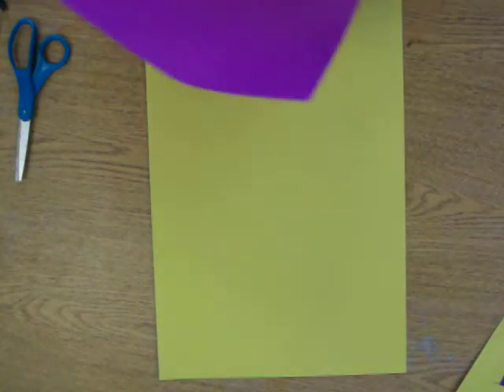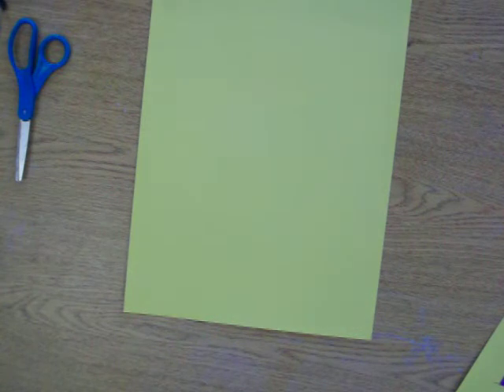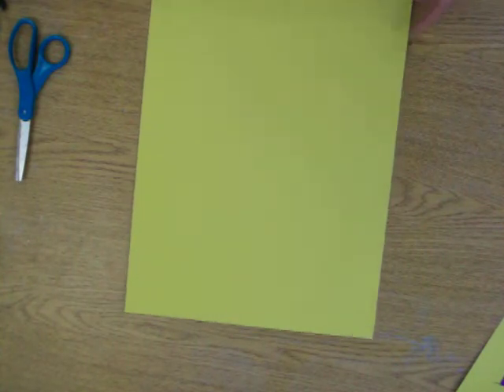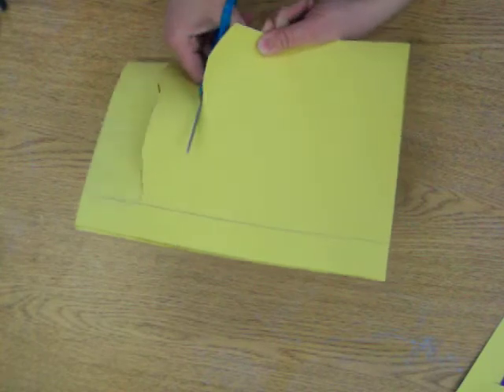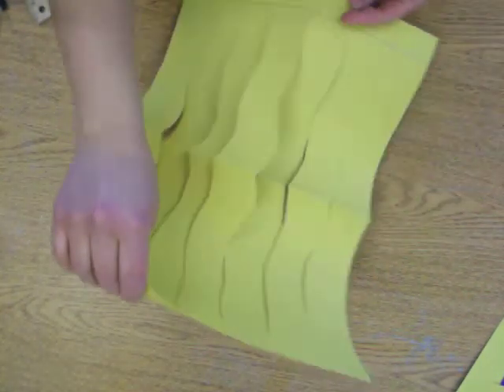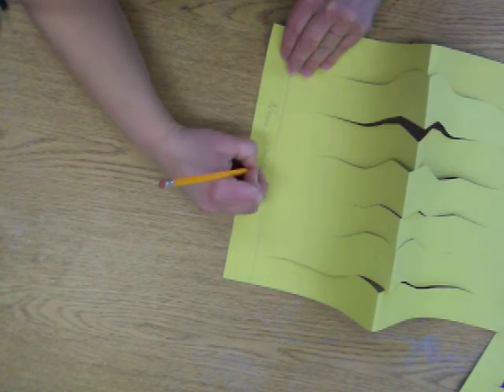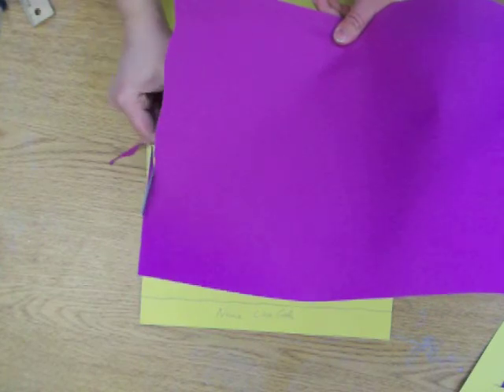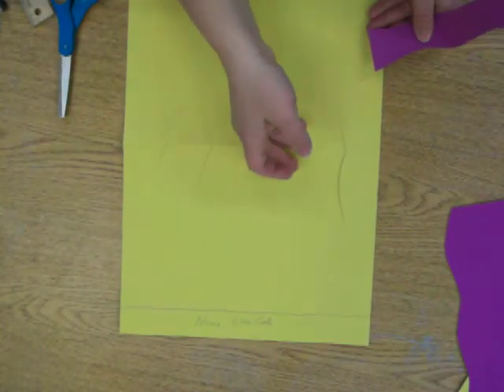Op Art Weaving 1 of 2